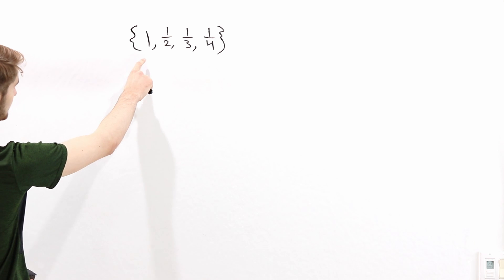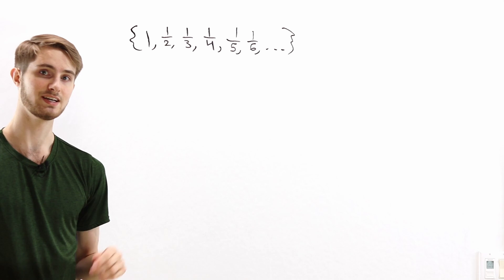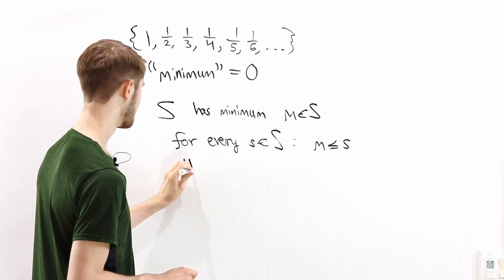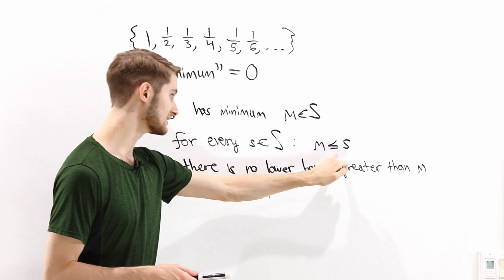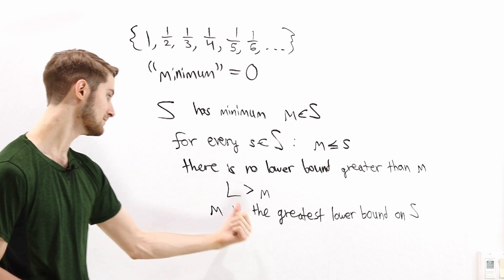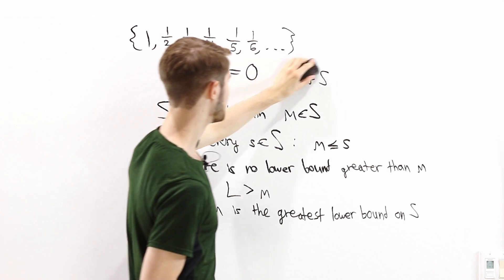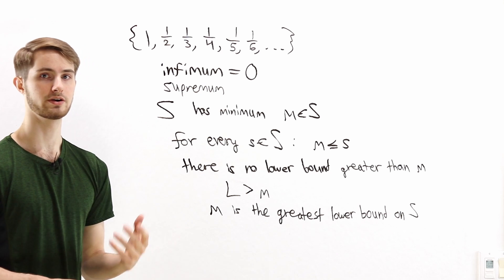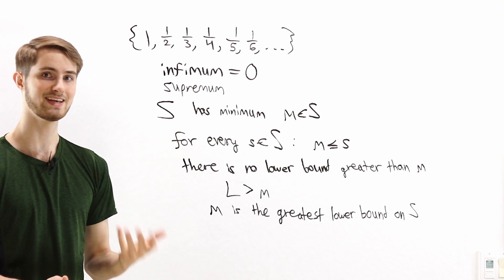Supremum, Infimum: Definition and Explanation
Not all sets of real numbers have a maximum and a minimum. In this video, we introduce the supremum and infimum as a generalization of max and min. Sup and inf appear everywhere in analysis.